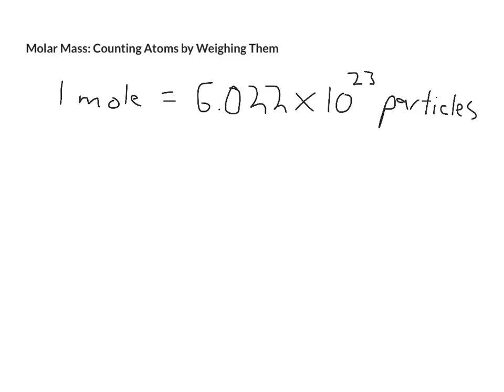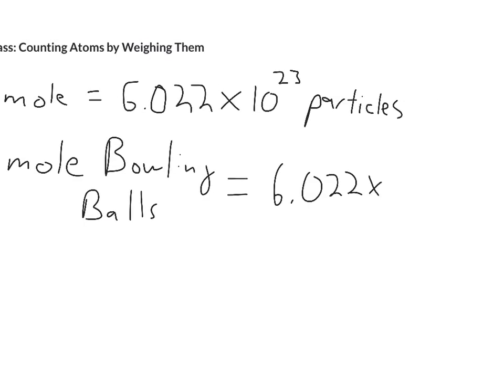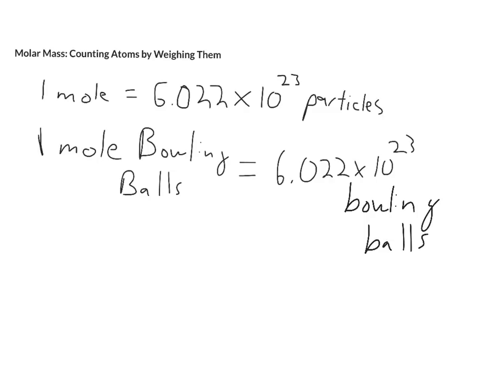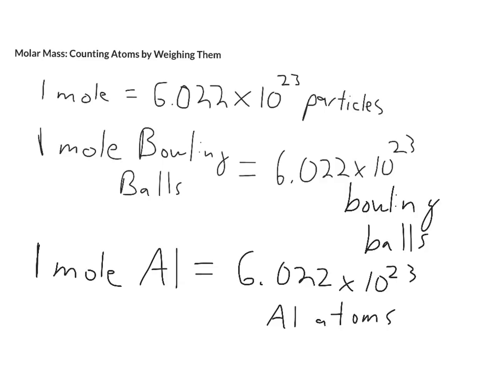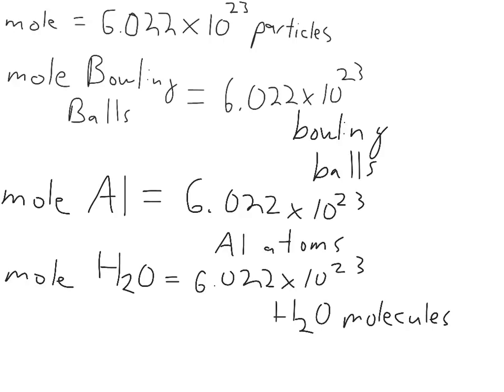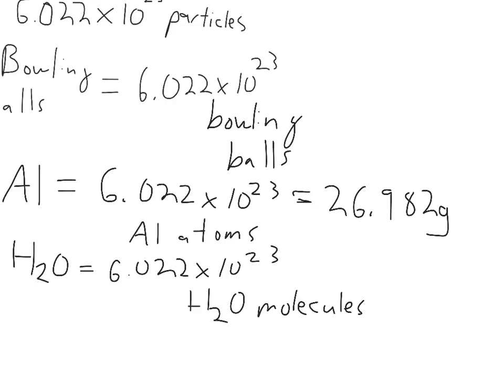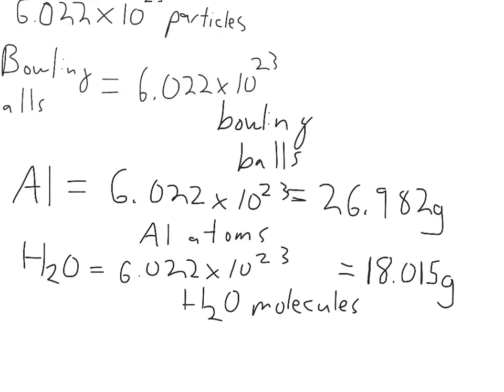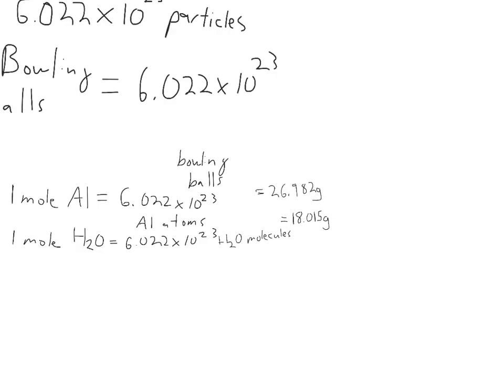Mole Concept - Introduction